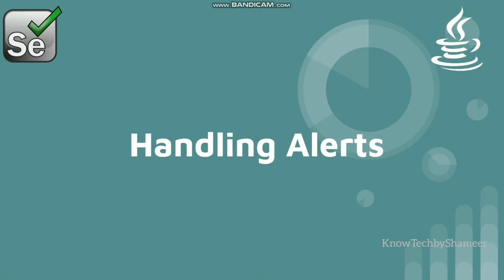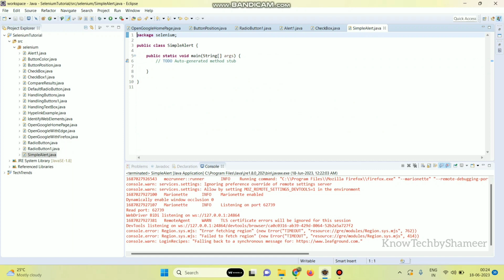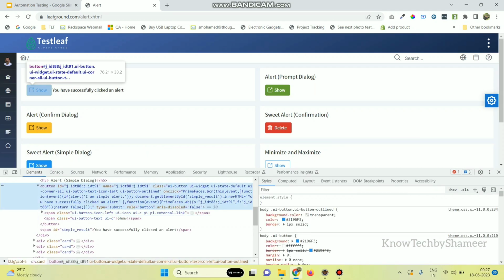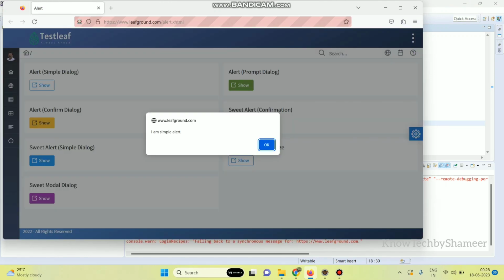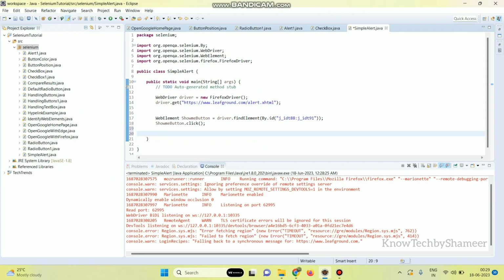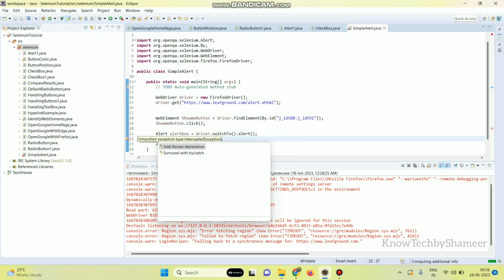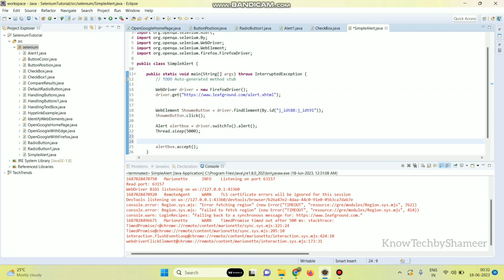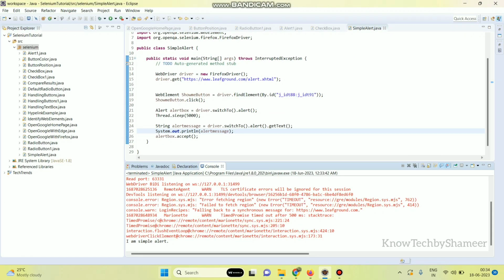How to Handle Simple Alerts in Selenium | Selenium Beginner Tutorial